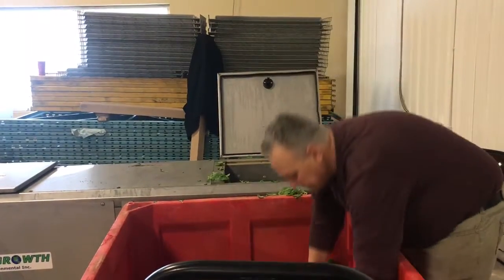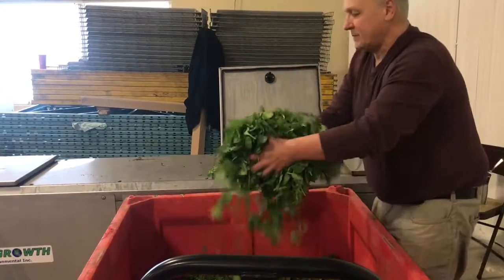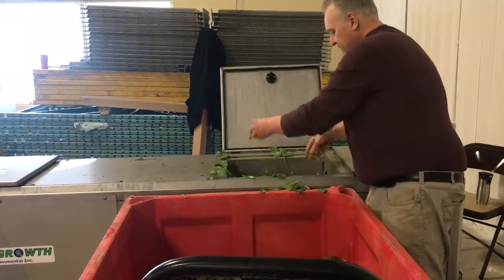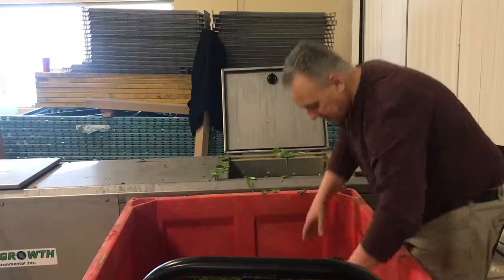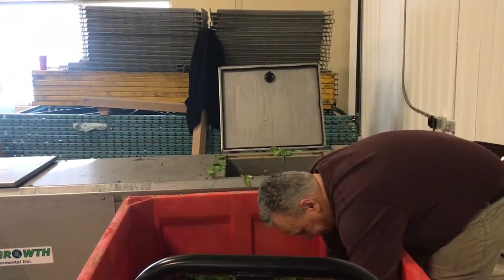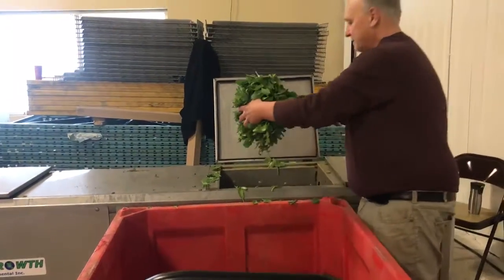Spinerama Reduce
MacKenzie Brothers